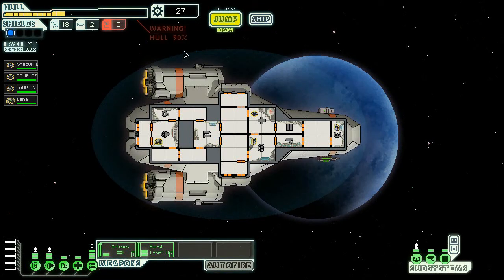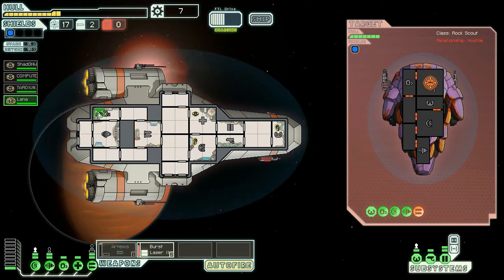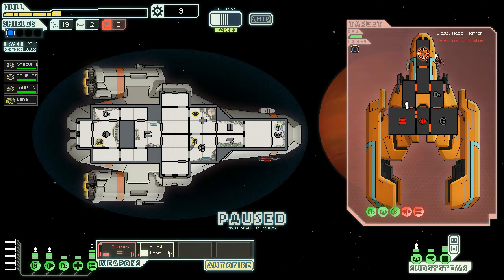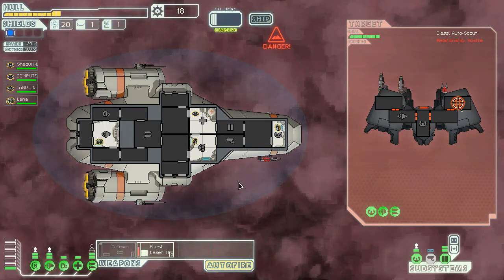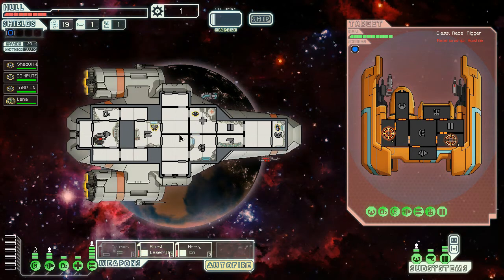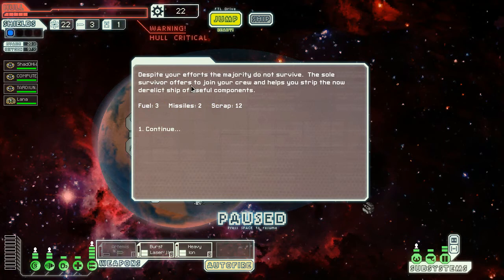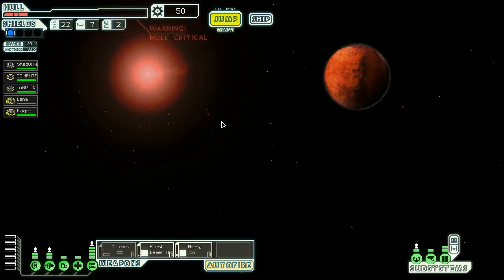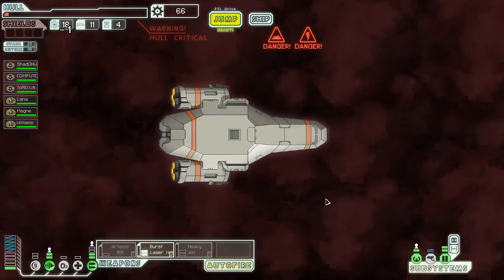Let's Play FTL -03- [ACSS Moo n Beam]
Roguelikes? In Space!? Let's Play!!

With an increasingly beaten up ship we acquire increasingly more crew members to further the cause of Friend Computer. We continue to flee the rebels in search of someone to repair the hull or at the very least someone who will not shoot at us the second we are in range

--Crew--

Captain - SHAD-O-HWK-3
Engineer - TARQUINN-R-WIN-2
Reverse Polarity Specialist - COMPUTE-R-SUX-2
R&D - Lana-G
Tactical Officer - Magne-R
Co-Pilot - Williams-O